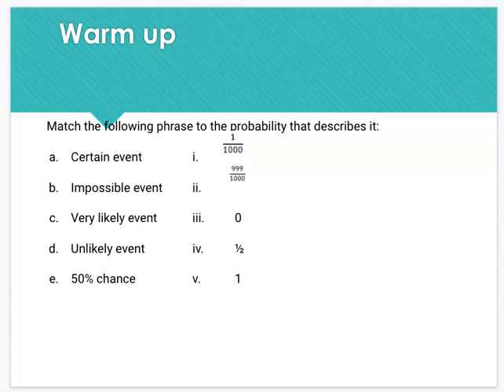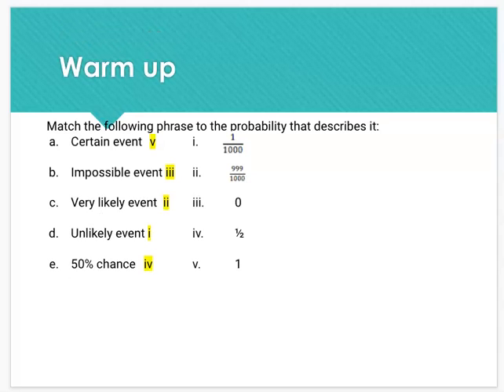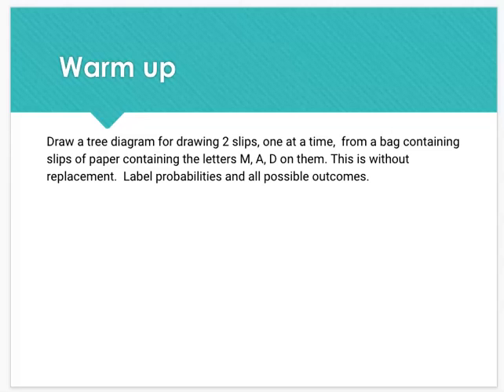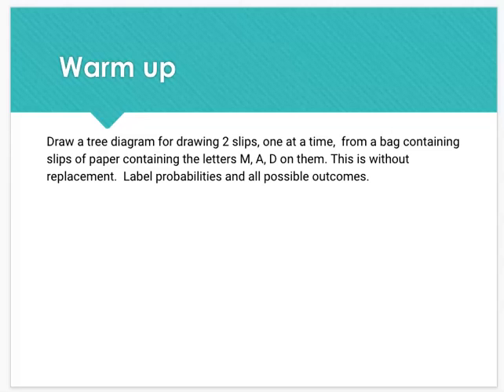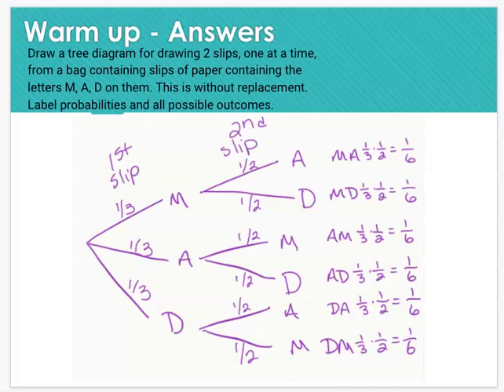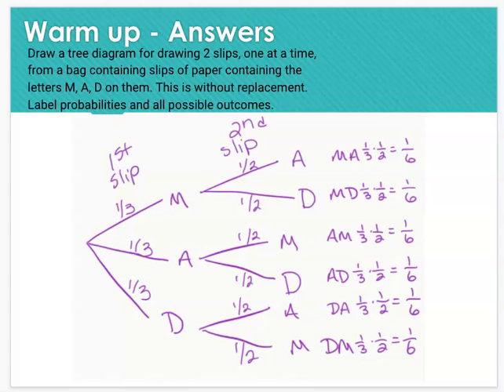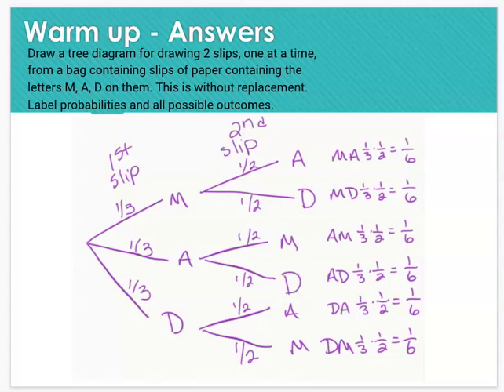MAT 257 Week 3 Probability Warm Up